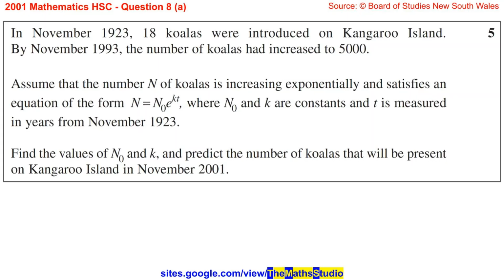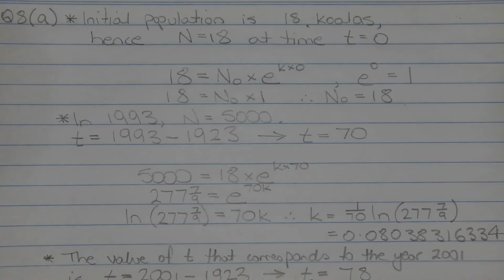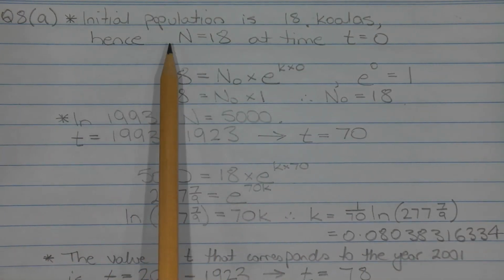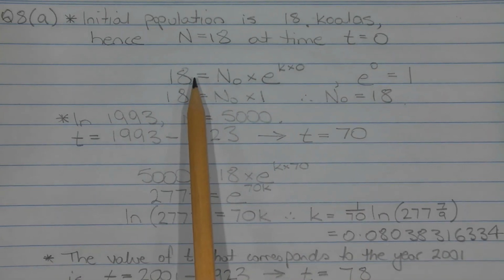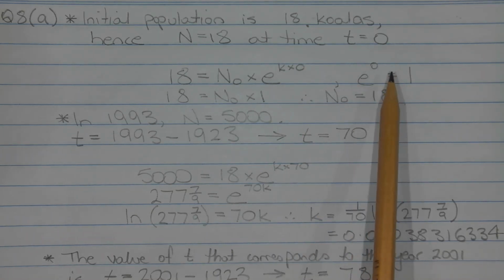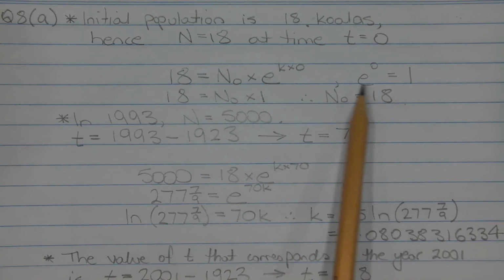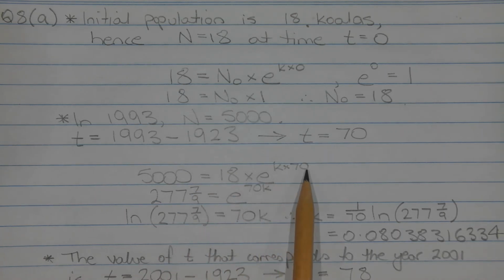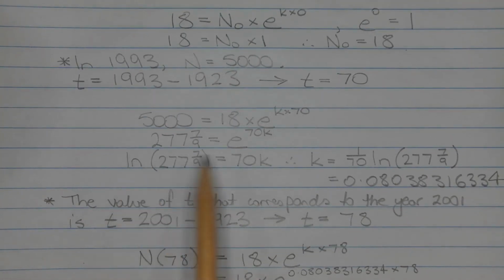2001 Maths 2u HSC Q8a Use exponential equation P=Ae^(kt) to predict future population size